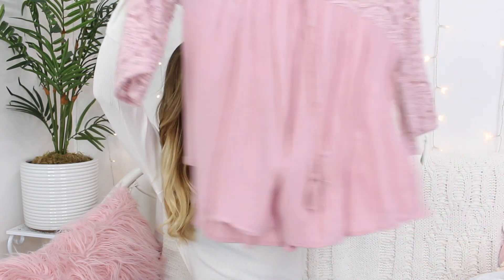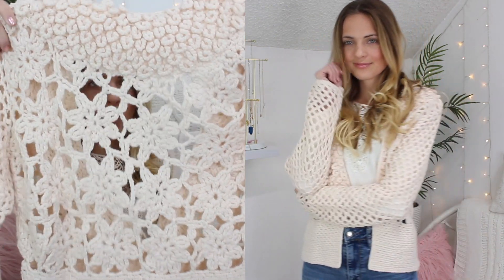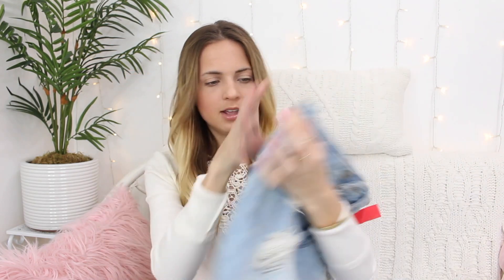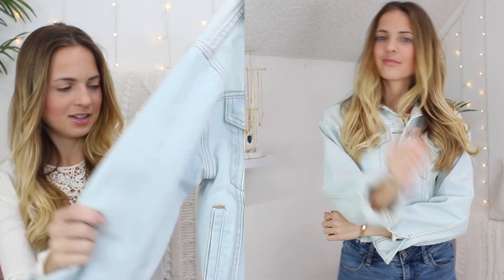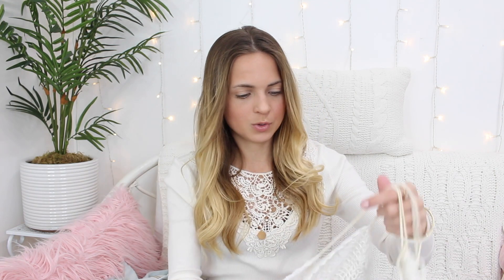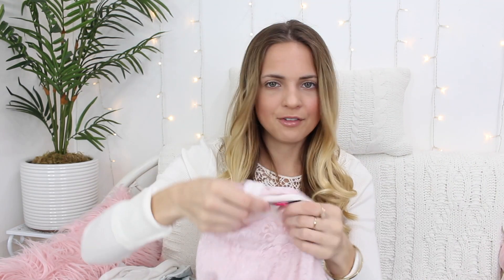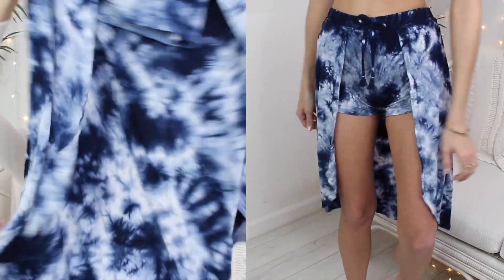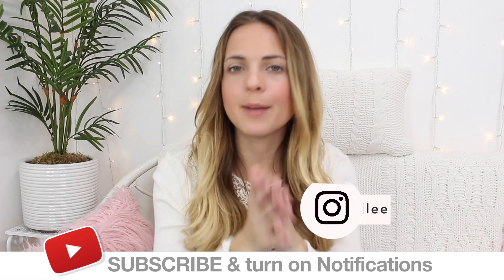Spring Thrift Haul Try On 2020 ⇨ See What I Thrifted Lately 👗👖👜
Spring Thrift Haul 2020!  Thrift Haul has so many cute clothes, it’s hard to believe they can from the thrift store. Are you looking forward to Spring as much as I am?

Shannon Estelle
USA

I'm a fashion youtuber and this video is my new Spring Thrift Haul, Spring Thrift Haul Try on, Thrift Haul, Thrift Haul 2020.  I'm Fashion stylist, fashion vlogger, fashion youtuber, fashion youtubers, etc.